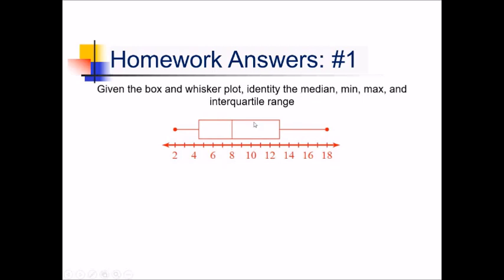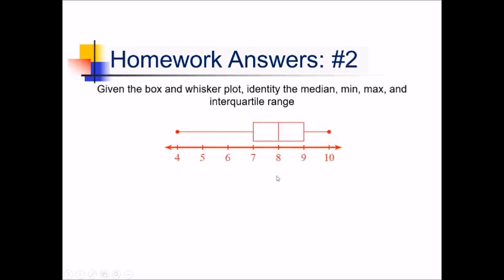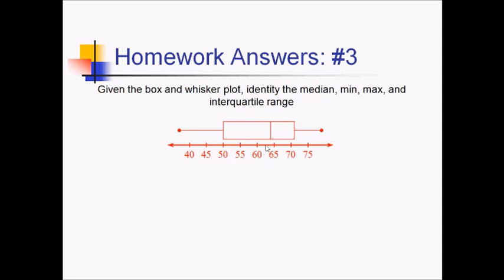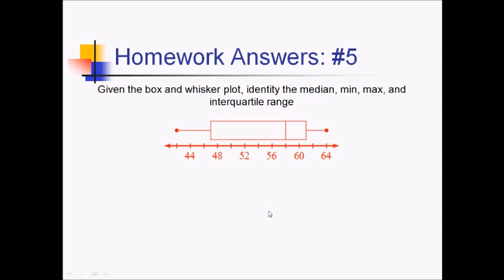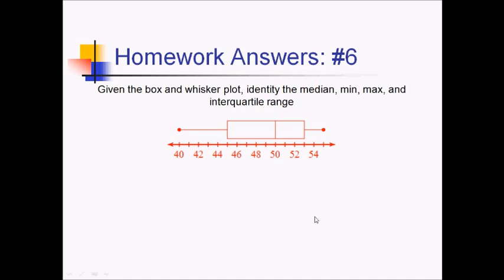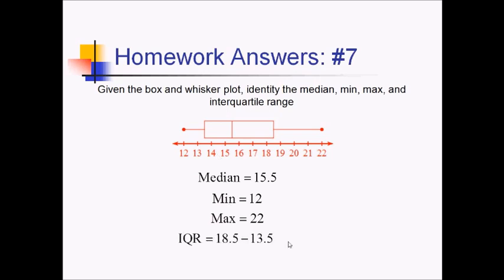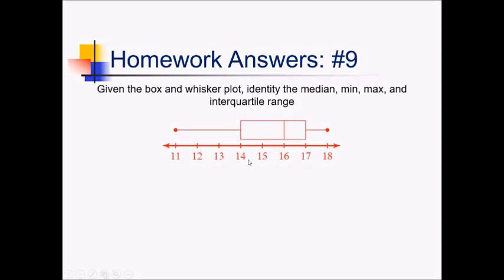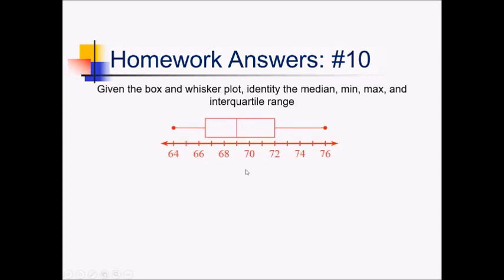Box and Whisker Plots: Problem Set #2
Worked problems showing how to create and read box and whisker plots.

Go here for a PDF and handout to go along with this video